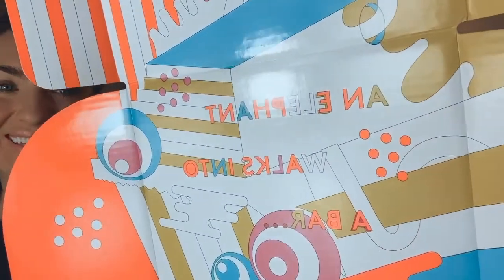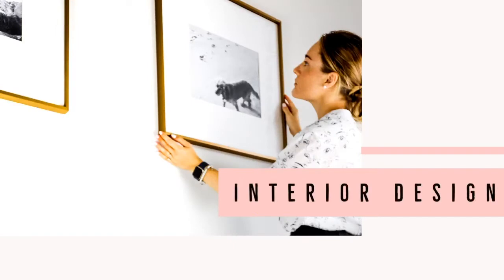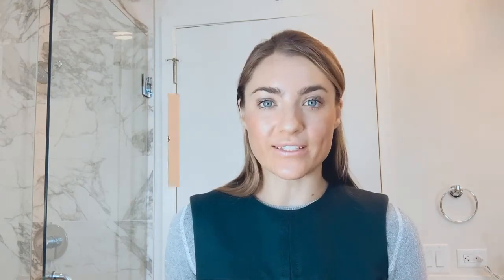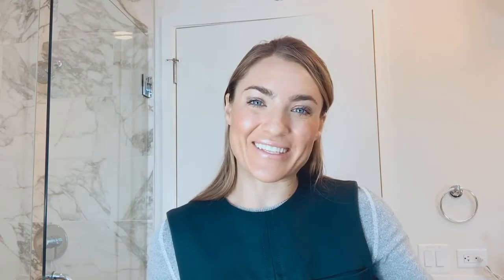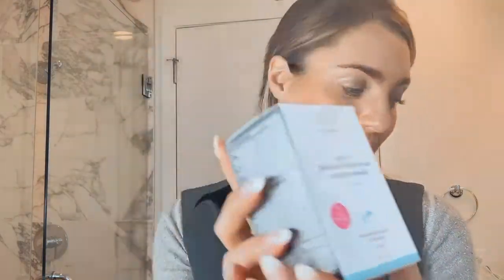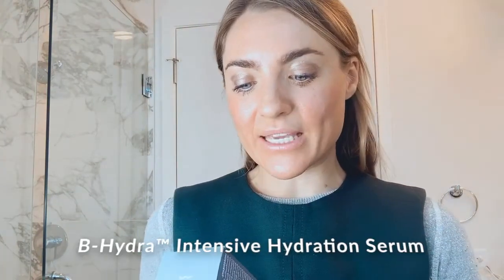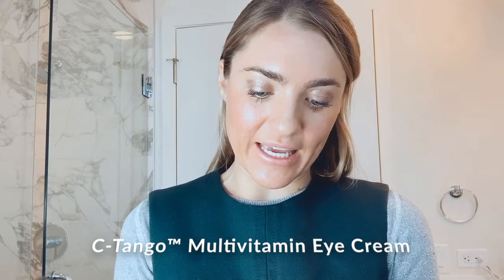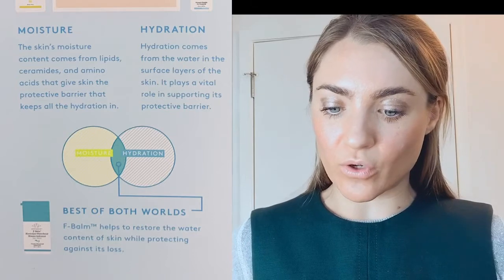Unboxing Drunk Elephant & How to use the product line to achieve the best results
Have you heard of Drunk Elephant? This incredible skincare and body line will leave you yearning for more.  The line is incredibly curated with top of the line technology in their packaging, the colors, design and branding couldn't be any cuter, and each product is both biocompatible with the skin and bioavailable. Which means they're highly absorbable with top of line ingredients.

The founder, Tiffany Masterson was inspired by the myth that elephants become drunk after eating macula fruit and decided to name the brand "Drunk Elephant". "A happy name for a serious skincare line."

Timestamps:
00:06 Intro
02:00  #1: Suspicious 6
03:00  #2: Unboxing
05:05  #3: Moisture vs. Hydration
05:46  #4: F-Balm, moisture product pairings
06:47  #5: Overnight glycolic product pairings
07:27 #6: Product Smoothies
08:10 #7: Retinol
09:10 #8: NoFilter Results & Testimonies
10:30 #9: Order of application for skincare routine
11:50 #10: Outro

All Products from the unboxing in the order of appearance:
1. Umbra Sheer™ Physical Daily Defense SPF 30 $34
2. Protini™ Polypeptide Cream $68
3. F-Balm™ Electrolyte Waterfacial $52
4. Beste™ No. 9 Jelly Cleanser $32
5. T.L.C. Sukari Babyfacial™ $80
6. C-Firma™ Day Serum $80
7. T.L.C. Framboos™ Glycolic Night Serum $134
8. B-Hydra™ Intensive Hydration Serum $48
9. A-Passioni™ Retinol Cream $74
10. Virgin Marula Luxury Facial Oil $72
11. C-Tango™ Multivitamin Eye Cream $64

AIRBNB » Get up to $65 off your first booking

ABOUT ME:
Hi! I'm Jess and this is your go-to channel for some DIY inspo! I like to keep busy by trying & making new things, and sharing it with all of YouTube.

I UPLOAD:
Wednesday & Friday!

FOR EVERYTHING THE HIGHRISE HOSTESS...

Airbnb Link to Save $ on your Next Trip!